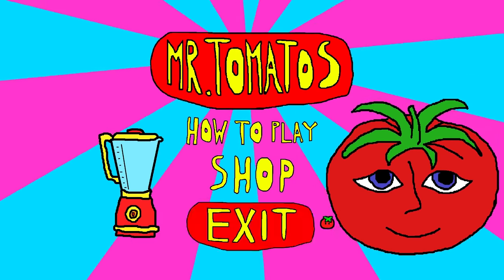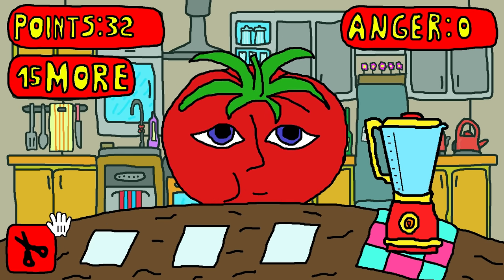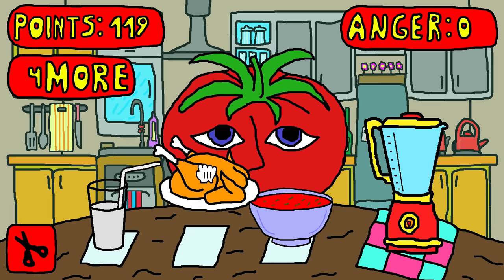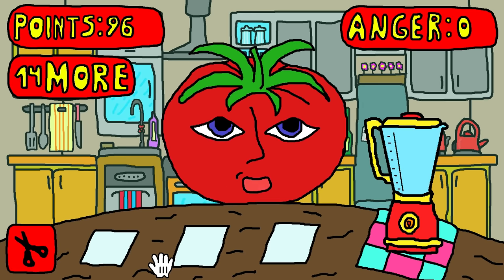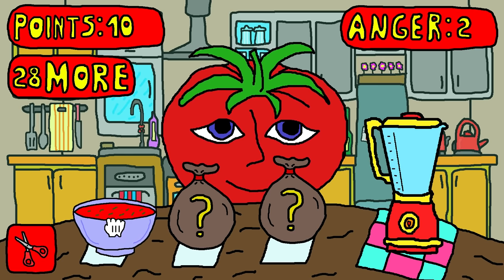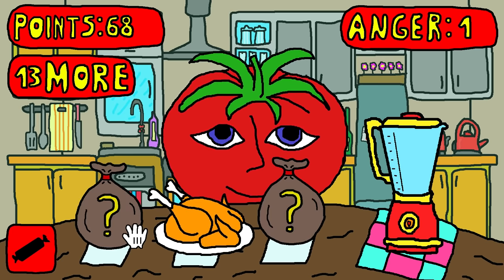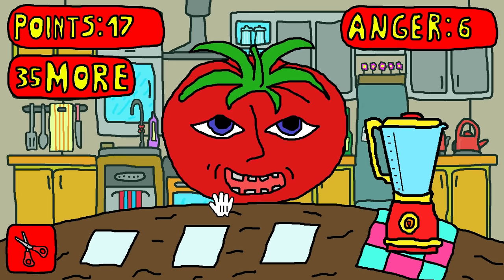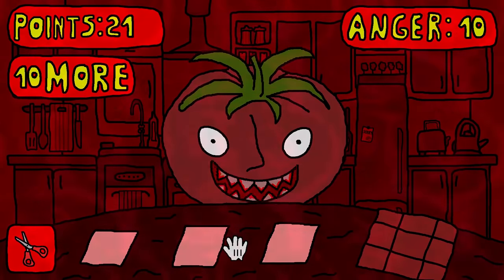This is a TERRIFYING TOMATO!!! | Mr. Tomatos